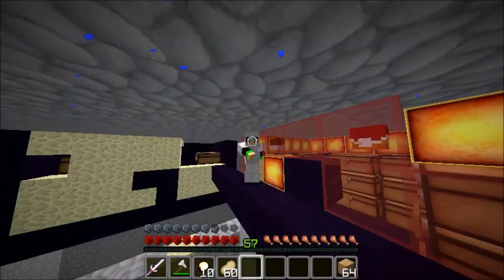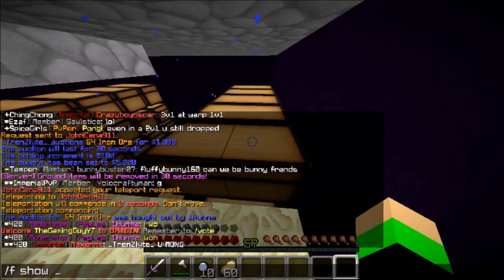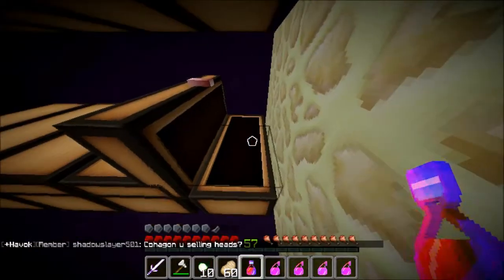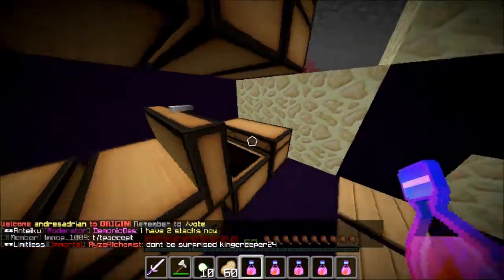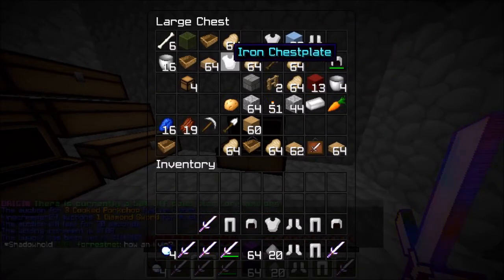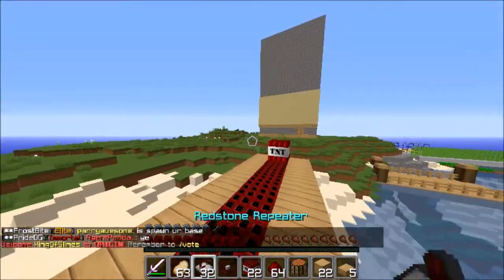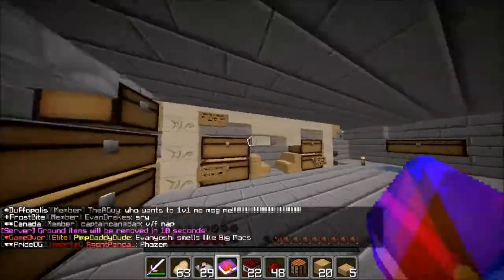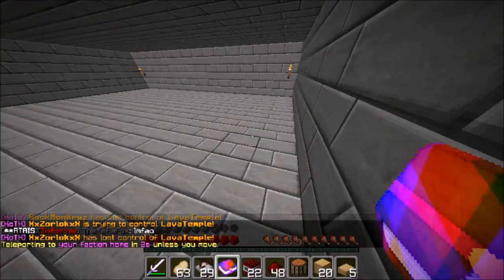Origin Factions Ep. 4: Double Raid [2 DUBS OF POTIONS!]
Well, I have to say the first raid was a ton better than the second xD Oh well, I guess you can't expect much from a base that isn't even made out of obsidian xD Lol, hope you guys enjoyed some more op factions raiding! :P Can we crush 55 views?